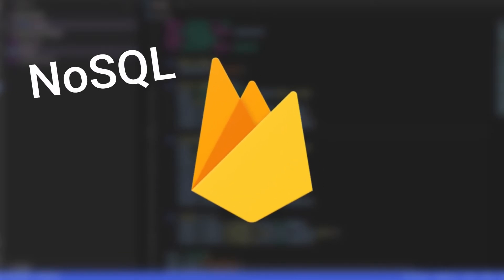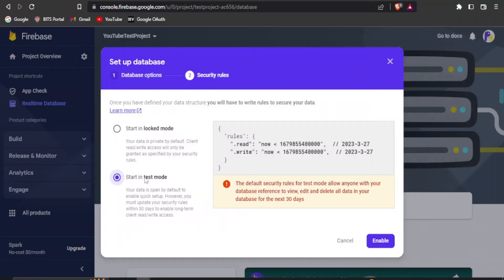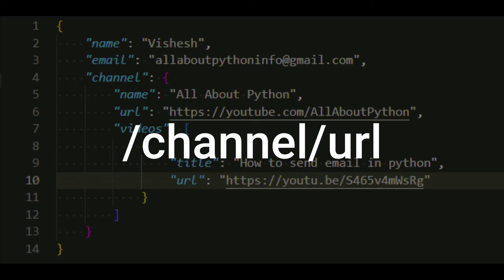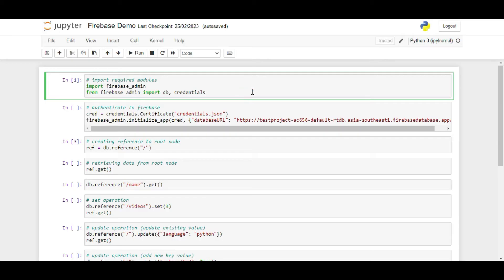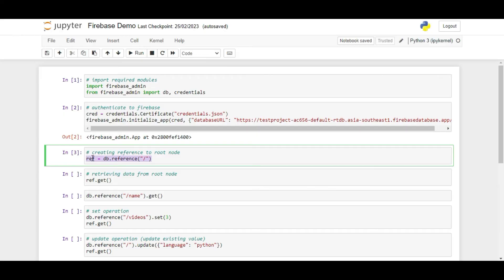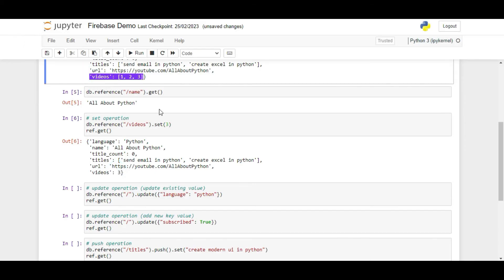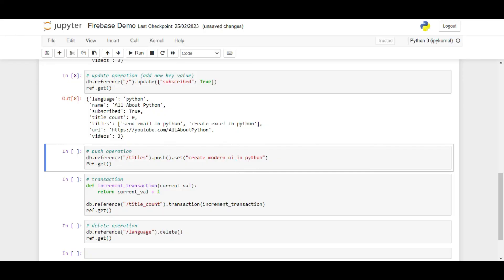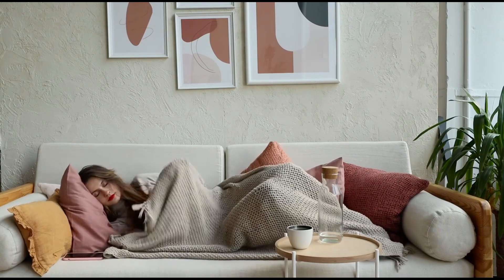How to Connect Your Python Application to Firebase Realtime Database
In this video, I have talked about how you can connect your python application to firebase realtime database easily, and how you can use python firease module to perform operations on the firebase database. This is a complete tutorial covering aspects like creating firebase account and database, configuring python environment and finally learning the methods to perform actions.

Chapters:
0:00 - Introduction
0:58 - Why to use firebase realtime database ?
2:30 - How does firebase realtime database work
4:13 - Installation
5:14 - Code Explanation
12:58 - Conclusion